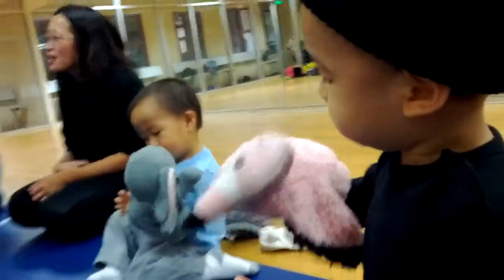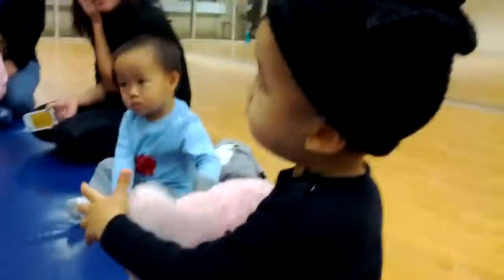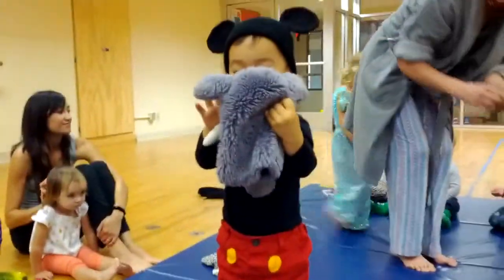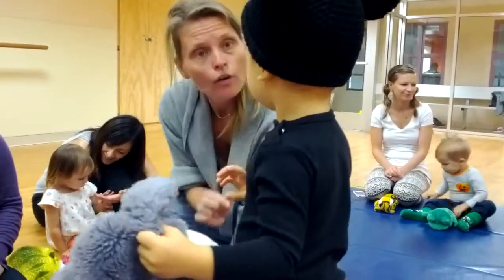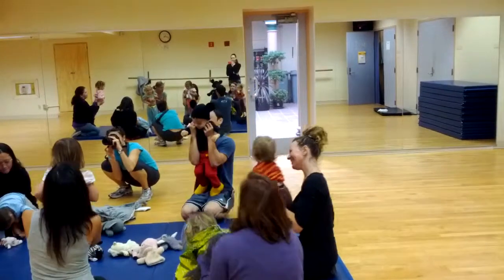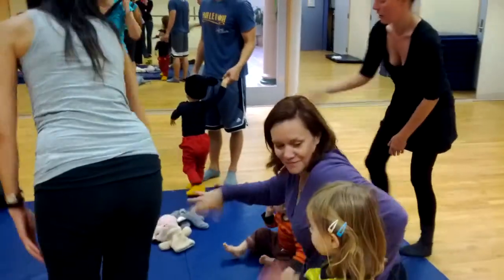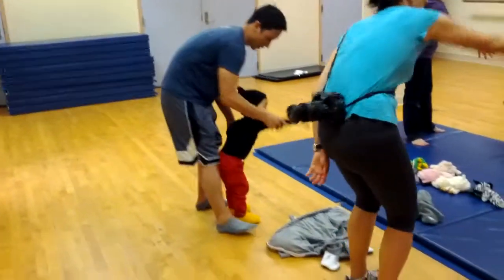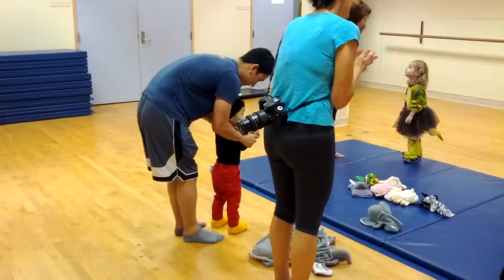Halloween at YMCA